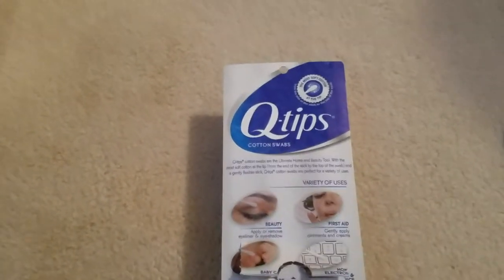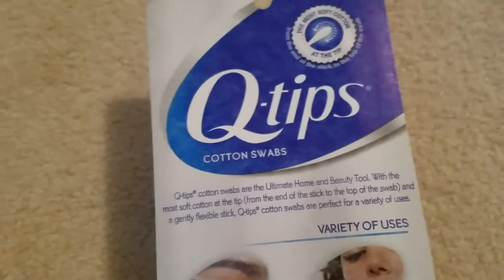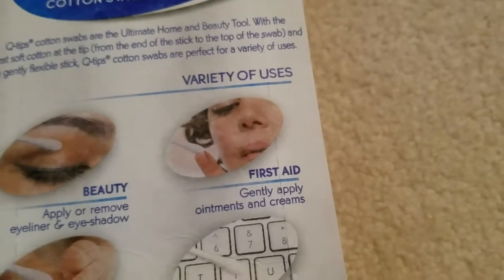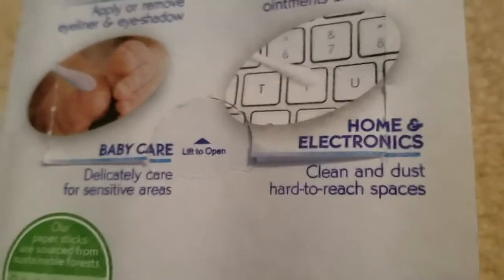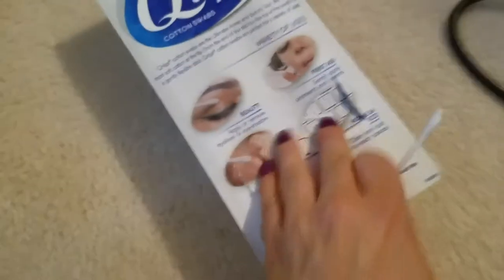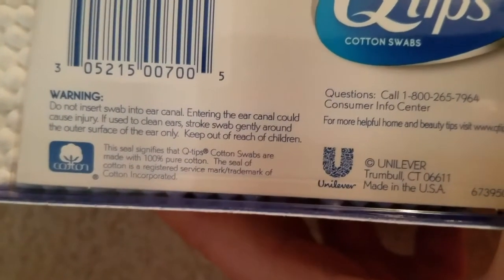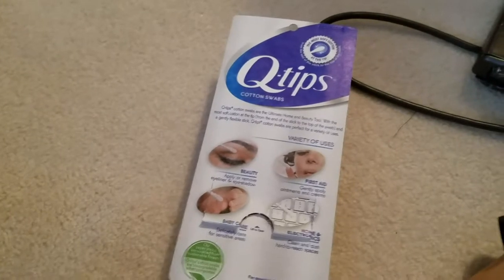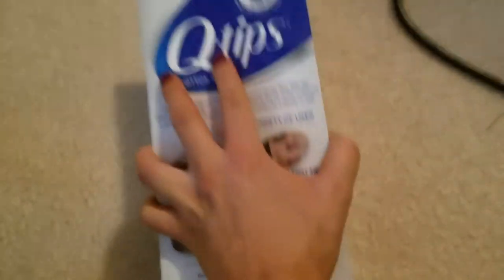✅ How To Use QTips Cotton Swabs Review 🔴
About this product:

QTips Cotton Swabs

Q-tips cotton swabs are the Ultimate Home and Beauty Tool. With the most soft cotton at the tip from the end of the stick to the top of the swab and a gently flexible stick, Q-tips cotton swabs are perfect for a variety of uses. Different uses for our cotton swabs include beauty (apply or remove eyeliner and eye-shadow), baby care (delicately care for sensitive areas), home and electronics (clean and dust hard-to-reach spaces), and first aid (gently apply ointments and creams). Our paper sticks are sourced from sustainable forests. Q-tips cotton swabs are biodegradable when composted and our packaging is recyclable. Q-tips cotton swabs are made with 100 per cent pure cotton. The "Q" stands for Quality, something we've stood by since our founding by Leo Gerstenzang in 1923. We're proud of our history, commitment to the environment, and legacy of softness and quality. Today, Q-tips cotton swabs are the leading cotton swab brand and have been trusted for superior quality, versatility, and value for more than 85 years. Our swabs are light and portable, which makes them perfect for on-the go. Make sure to try our other products including Q-tips Precision Tips and Q-tips Anti-Microbial Cotton Swabs. We're also thrilled to announce our Q-tips Beauty Rounds, a premium quality cotton pad for a wide range of beauty needs.

Q-tips Cotton Swabs, 500 ct
Q-tips cotton swabs have a wide variety of uses including beauty, applying/removing/touching-up cosmetics, household cleaning, arts and crafts, pet care, baby care, cleaning collectibles, painting, car detailing, model building, first aid, and more!
Use Q-tips cotton swabs for all your beauty needs. Get every detail right, from your nails, to your lips, to your face. Perfect for touching up nail polish, lipstick and lip gloss, eye liner, and DIY projects like manicures
Q-tips cotton swabs are great for cleaning electronics, dusting between the keys on computer keyboards, and cleaning out phone ports. They can also help keep you safe from battery corrosion on motherboards and hard drives.
Q-tips are handy for arts and crafts projects. DIY with Q-tips, apply glue to models, build your own creations, or paint without brushes. Q-tips are great for adult lifehacks too, like DIY nail art, or getting zippers unstuck
Q-tips are delicate enough for sensitive jobs like baby and pet care. Clean around your newborn's belly button, between your baby's toes, or around your baby's nose. Pets need gentle care too - don't forget your cats and dogs!
Q-tips are ideal for cleaning hard to reach places. Use them to dust air vents, detail your car, or to clean ceramics and pottery. Q-tips are delicate enough for cleaning collectibles and jewelry